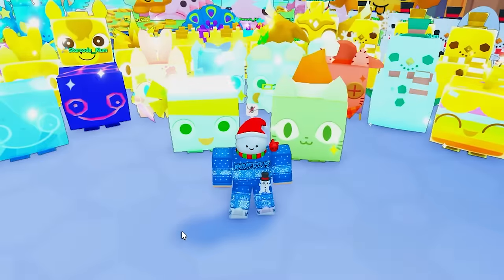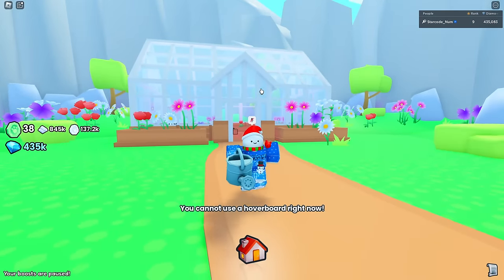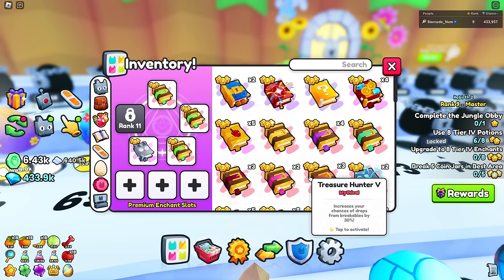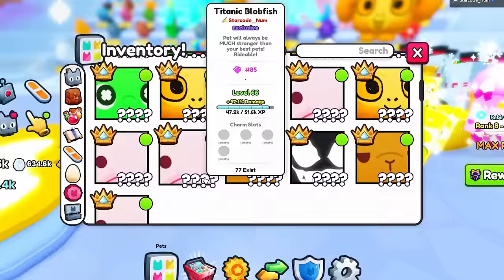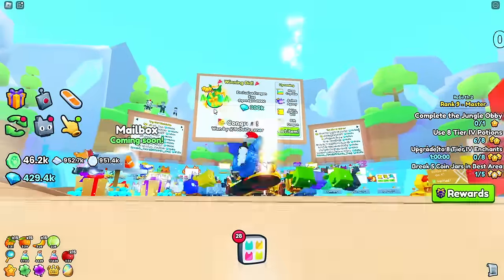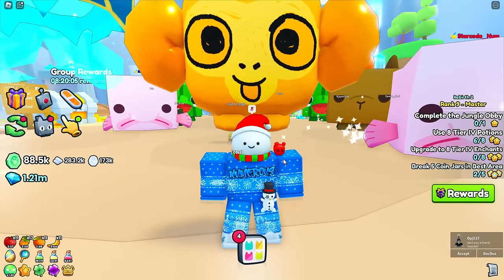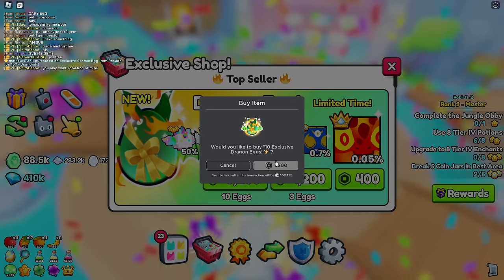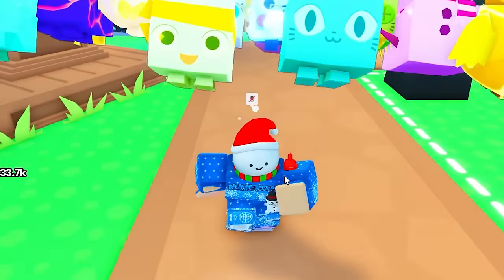This Update RUINED Pet Simulator 99...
Today, numerous completely breaks the new update 1 in pet simulator 99! You won't believe what happened!